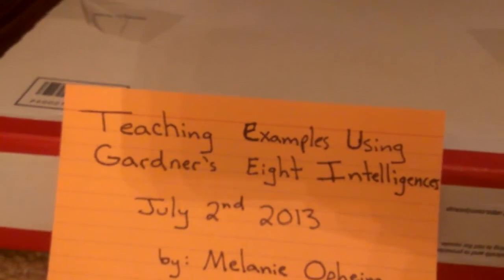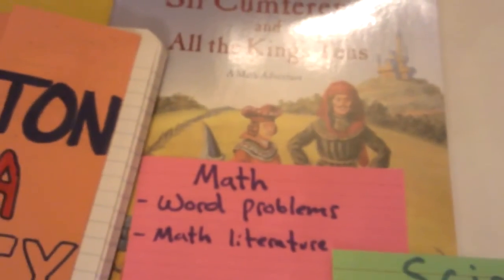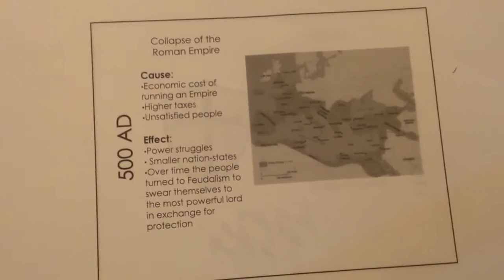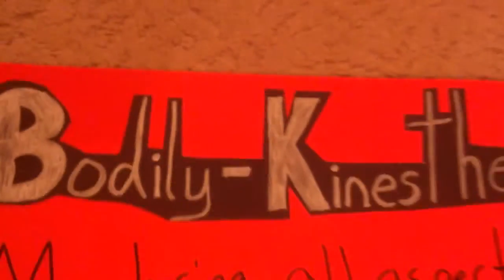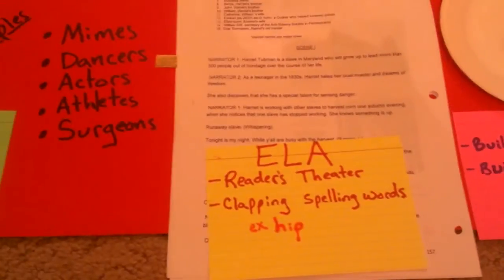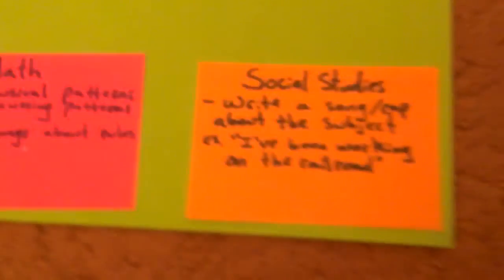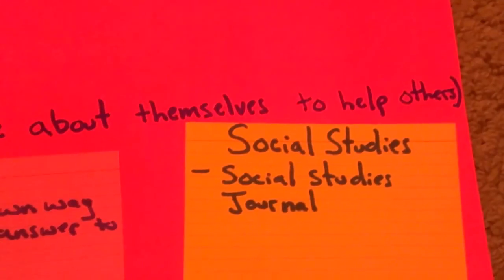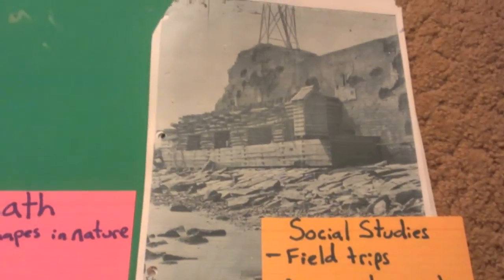Teaching examples using Gardner's 8 intelligences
Teaching tips to incorporate the 8 intelligences from Howard Gardner's theory.